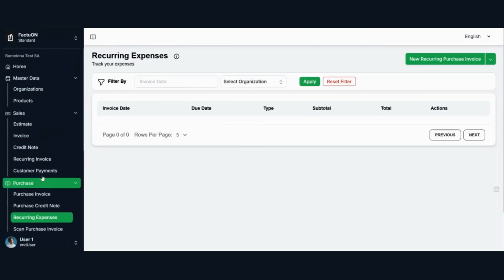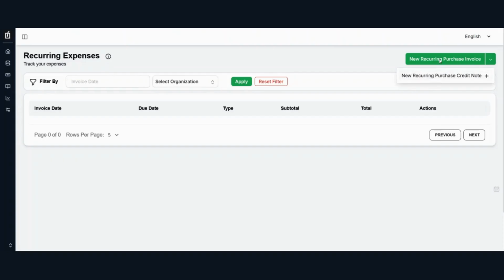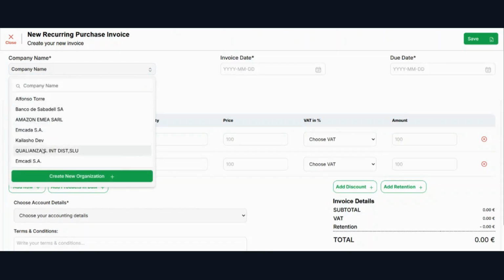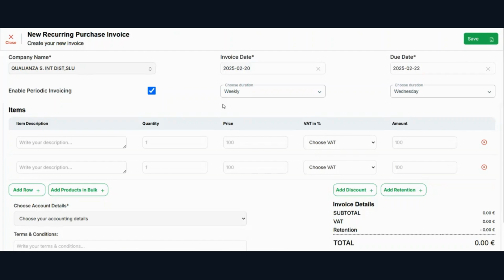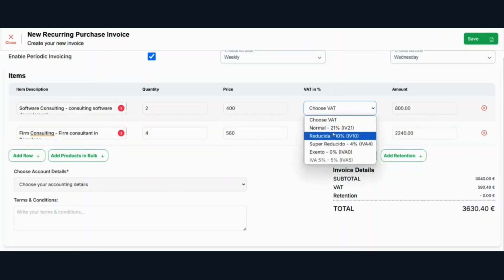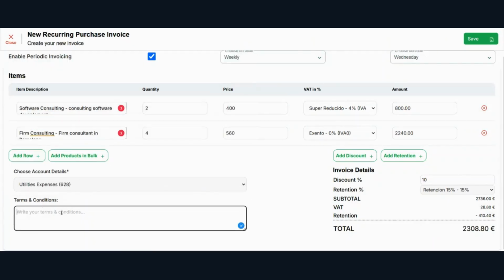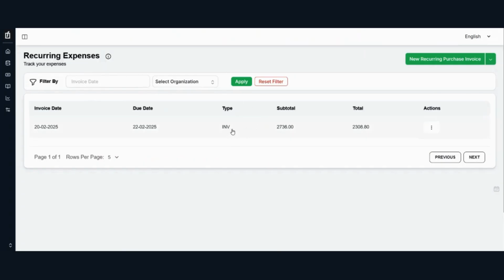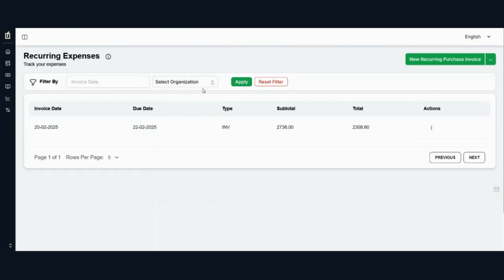FactuON Learning Series 20: How to Create a Recurring Purchase Invoice?? Users Video Series!!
Welcome to the FactuON Learning Series! 🚀

In this episode, we’ll walk you through the step-by-step process of setting up a Recurring Purchase Invoice in FactuON. Automating your recurring expenses ensures smooth operations and eliminates manual effort!

🔹 What You'll Learn:
✅ How to set up a recurring purchase invoice in FactuON
✅ Configuring payment terms & automation settings
✅ Managing and tracking recurring transactions